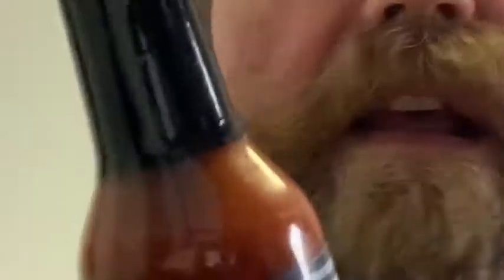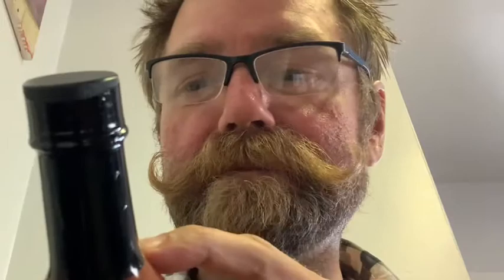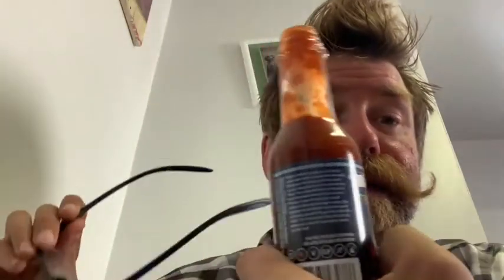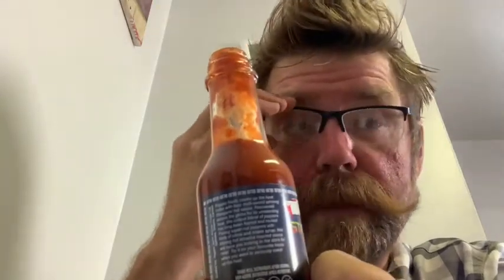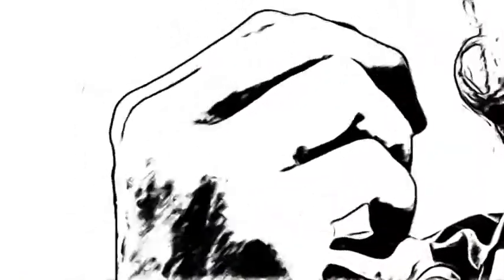Ep7 - Pepper North’s - Stargazer. A hot sauce review. Star hot ?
In this episode. I review Pepper North’s “Stargazer” hot sauce.
Did I travel to the stars in this journey of heat ? Or did I invest money in dogecoin.

Hard to say   They aren’t related.

Anyhow.  Enjoy.